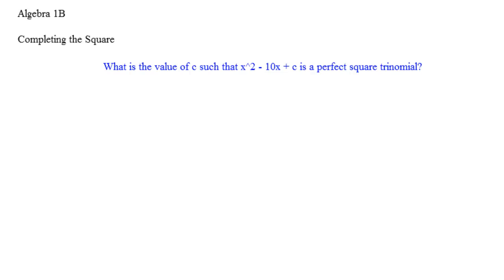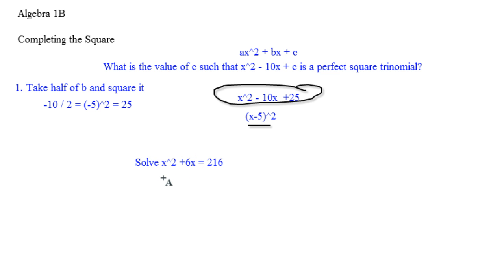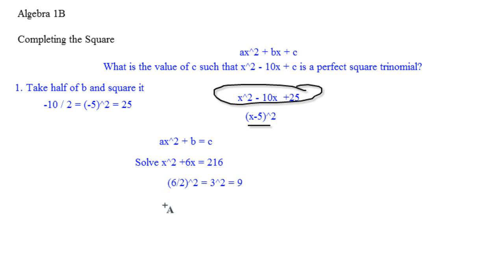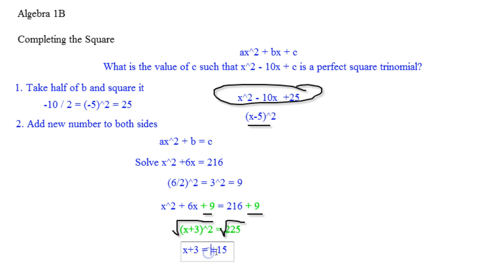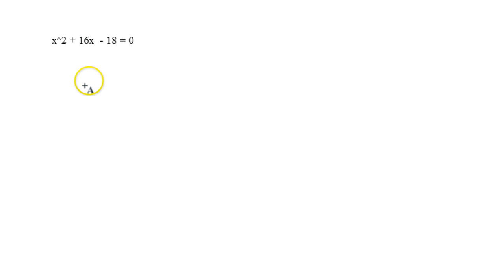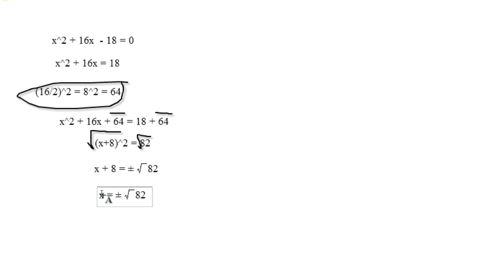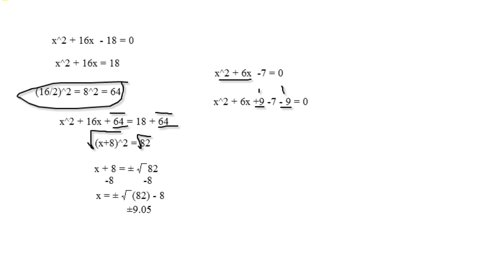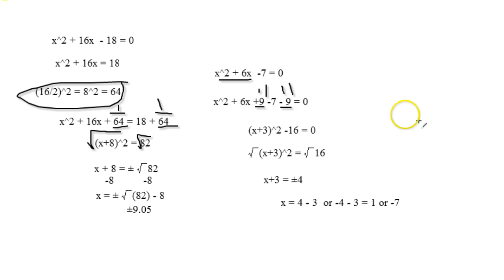Algebra 1B - Completing the Square